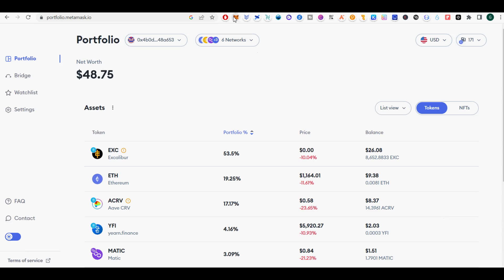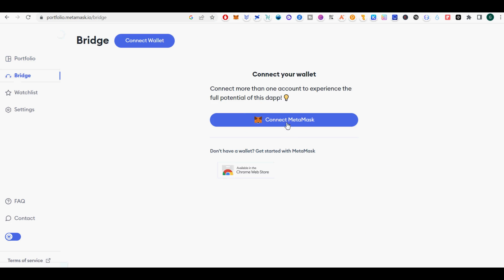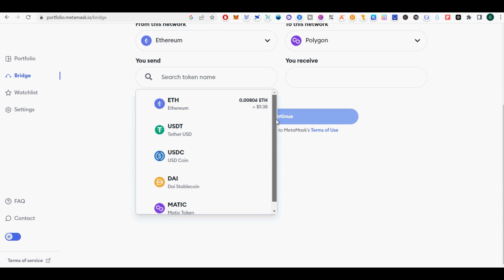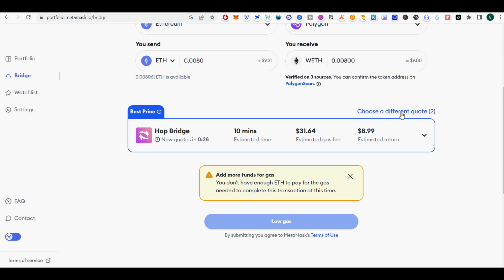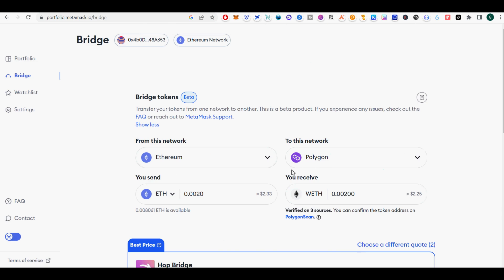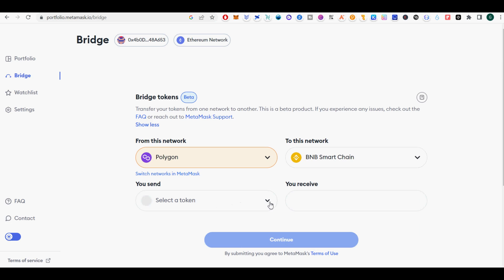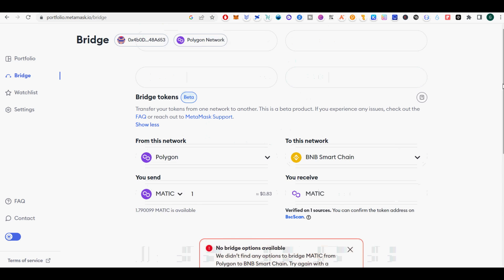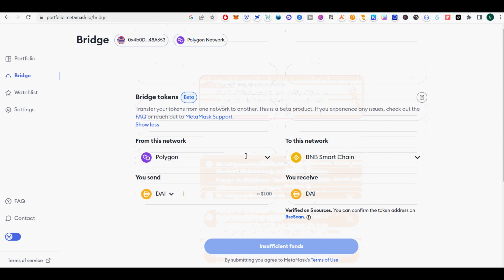How to Use Metamask Bridge to Bridge Tokens from Ethereum, Avalaunche, BSC, Polygon with Liquidity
How to Use Metamask Native Bridge to Bridge Tokens from Ethereum, Avalauche, BSC, Polygon with Worries about Liquidity. Millions of users bridge tokens across multiple chains where multiple bridge solutions to accommodate users hopping across chains. While this introduced a slew of routes, it also added a layer of uncertainty around which one to pick. With the entrace of MetaMask entrance it takes extra guesswork out of the equation.  You have to find multiple bridges, you can just use MetaMask Bridges to source the best route depending on where you want to go and what you want to bring with you.  I used Wormhole bridge multiple time to find out there is no liquidity on the other side to swap out and use it in a useful defi protocol.  Start out by downloading and installing Metamask wallet.

This Metamask beta version currently supports 1:1 bridging of up to $10,000 per transfer of ETH/WETH, common stablecoins (eg: DAI), and native gas tokens (eg: MATIC) across these EVM networks such as:

Ethereum
Avalanche
Binance Smart Chain
Polygon
Bridge providers are integrated in two layers: bridge aggregators and individual bridges.

Metamask is integrated directly with two bridge aggregators: Socket and LI.FI. These partners allow us to easily search routes from several bridges, as well as provide helpful utilities for a better user experience. Through Socket and LI.FI, Metamask support a curated set of individual bridges vetted starting with these bridge providers:

Connext
Hop
Celer cBridge
Polygon Bridge

Metamask finds the Best Route.
Similar to Rango bridge, Metamask bridge find the cheapest and/or fastest bridge, MetaMask Bridges helps you find the cheapest and/or fastest route so you know you’re getting a good deal. All in one window, and all in Metamask Portfolio Dapp.

You just select your desired starting network (where you’re bridging FROM), destination network (where you’re bridging TO), and the token you want to port over for a list of bridging options. You can then use the recommended route Metamask present to you or compare all the routes Metamask found by price and time estimates.

This beta period will include zero MetaMask fees and Metamask are exploring support for more EVM networks like Arbitrum and Optimism along with additional tokens in the future.

Metamask Prioritizes Security.
You wouldn’t want to move money across an unsafe bridge.  Remember the wormhole bridge hack and many other bridge hacks. This past year—falling short of many a crypto enthusiast’s expectations—has been rife with bridge exploits. Your crypto needs a secure way to travel. The security question is always, “How can the other side be convinced in a secure way to release the correct token amount to the correct person?” and Metamask consider this in selecting a bridge aggregator and individual bridges.

As of shooting this video, Metamask bridge does not have liquidity across multiple chains for the same chain.  I love Bridge like Rango because I can bridge across more than dozen chain as well as swap cross chains at the same time.  I have provide review of Rango bridge on the link provided below.